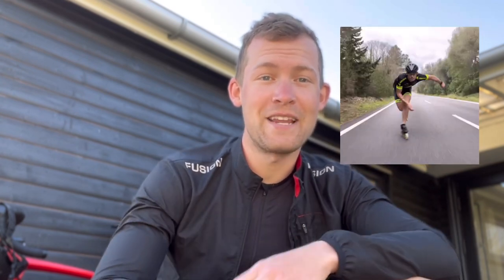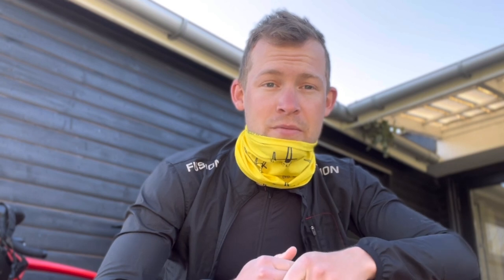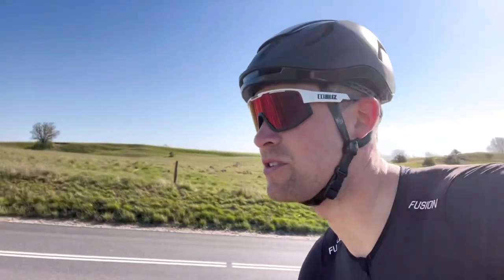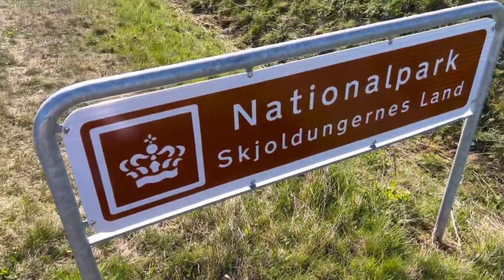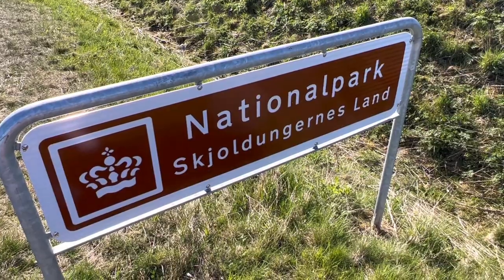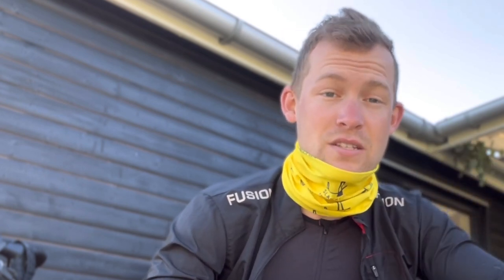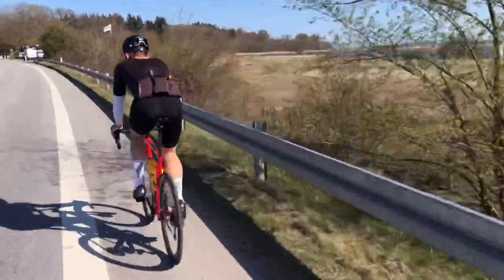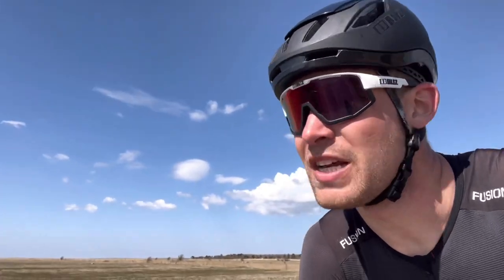Tour de France 2022 stage 2 ( Roskilde - Nyborg ) Full preview by Viktor Hald Thorup